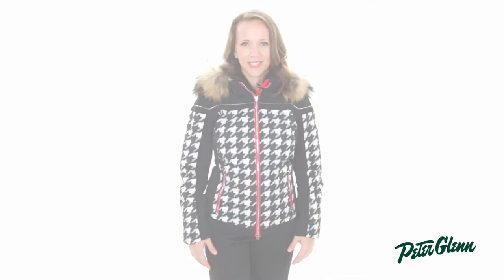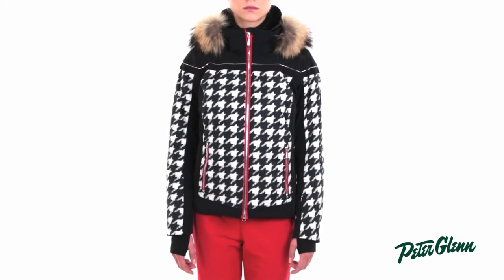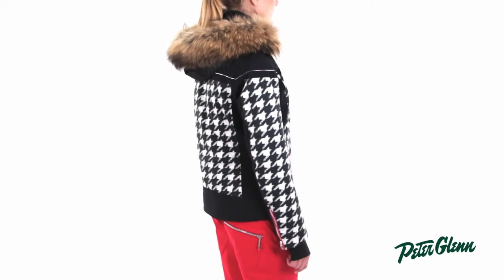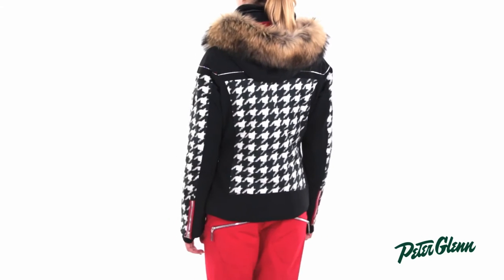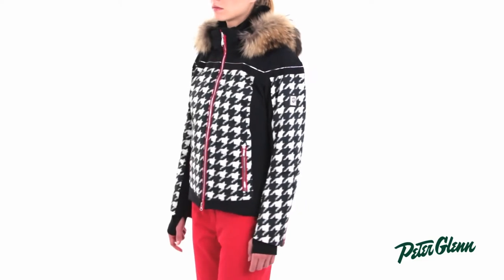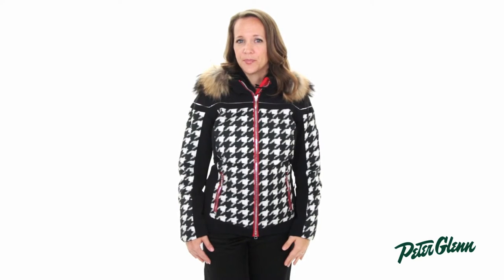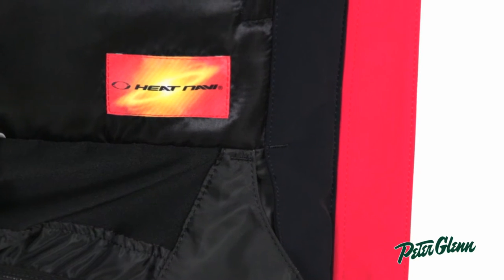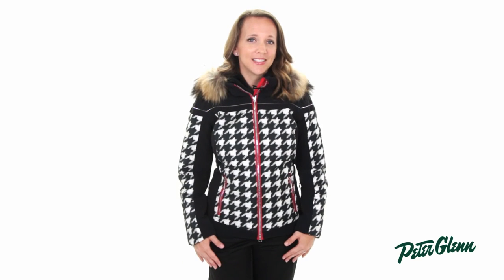2017 Descente Women's Raven Ski Jacket Review by Peter Glenn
Check out the Descente Raven Insulated Ski Jacket for women at peterglenn.com